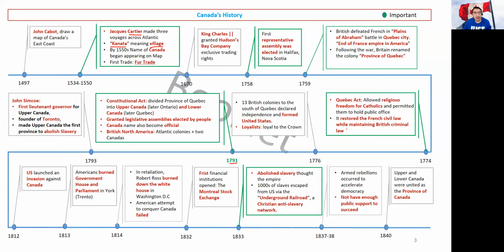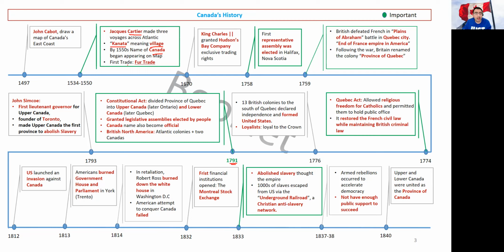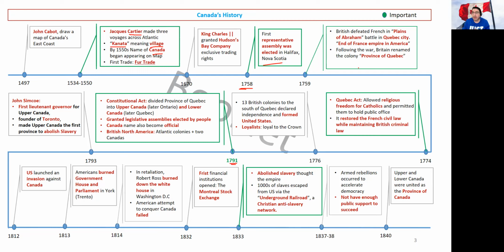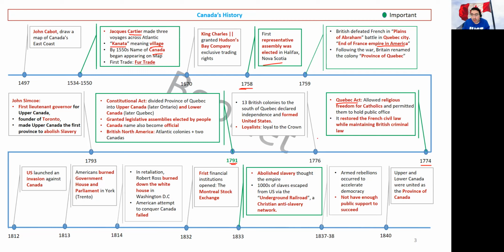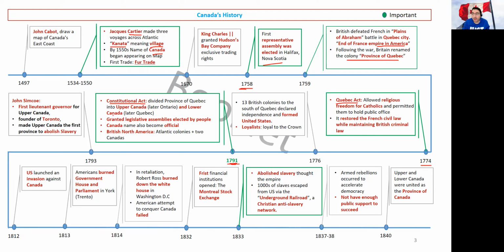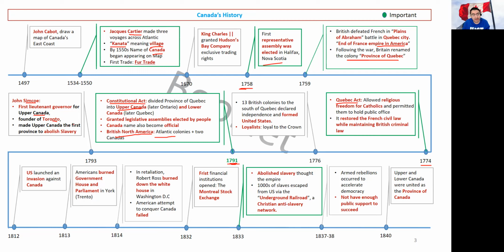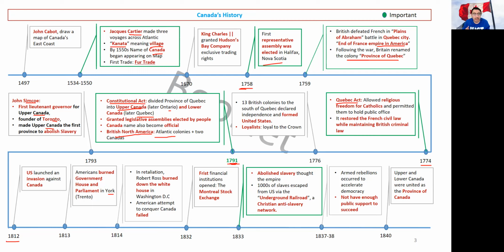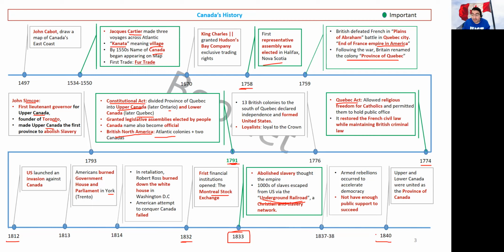Summary of Discover Canada - Citizenship Test - 4 - History 1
To practice and review 800+ questions, including True/False samples, please use Canada Quiz Mobile App: